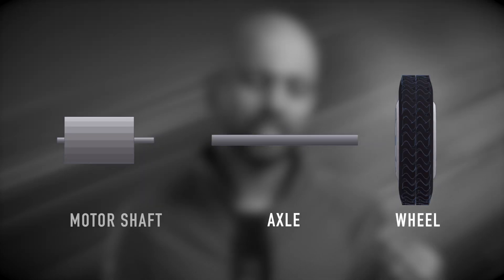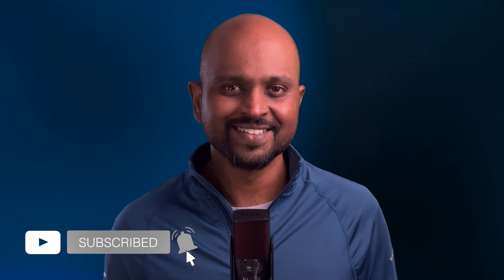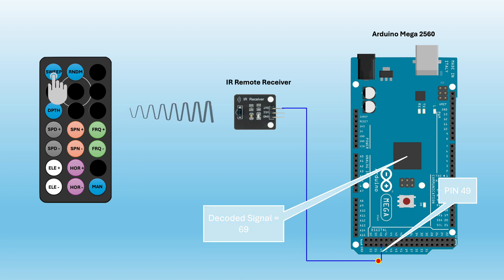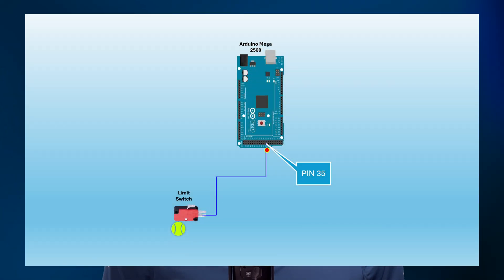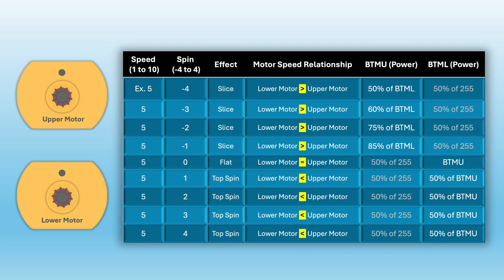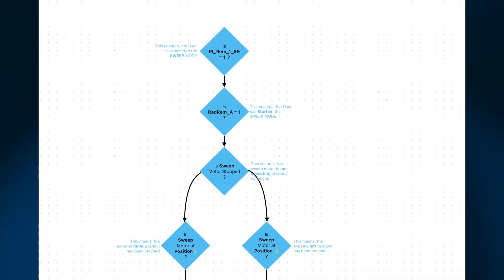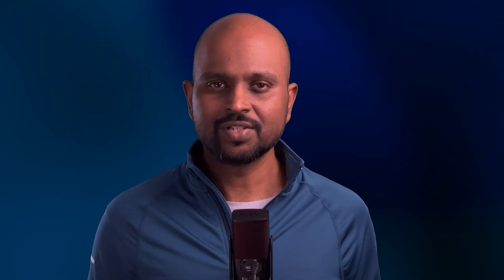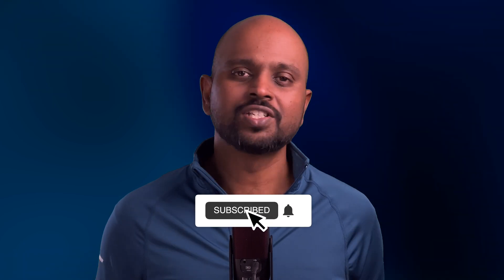Part 4 - I explain how the code works - Tennis Ball Machine - DIY Build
Hit a wall with my tennis ball machine build! 😓

Disappointing update on my tennis ball machine project. Building a launcher with off-the-shelf parts has been a major challenge. Despite multiple attempts, I couldn't overcome alignment and balance issues.

But the show goes on! I'm sharing my code as a free resource. In this video, I'll break down the code and explain the core concepts behind it.

Let's learn together! 🤖🎾